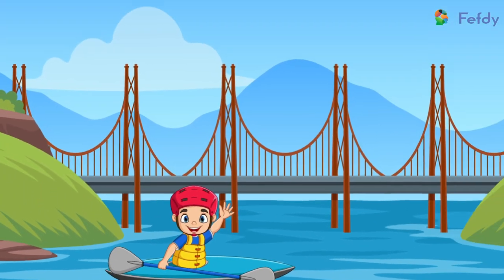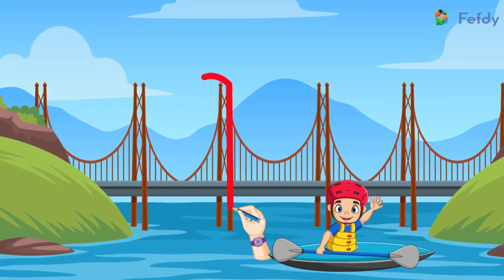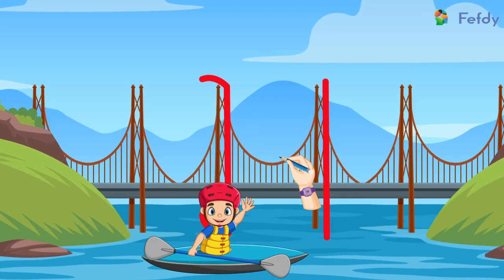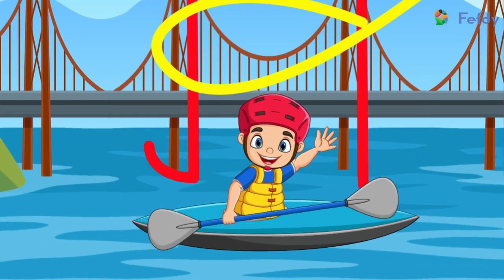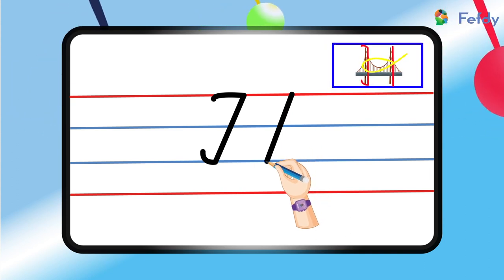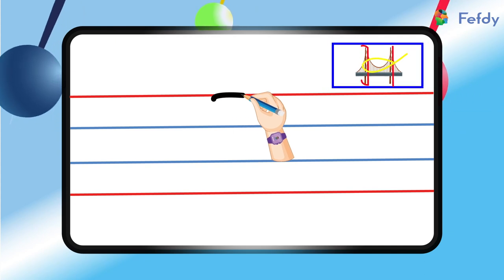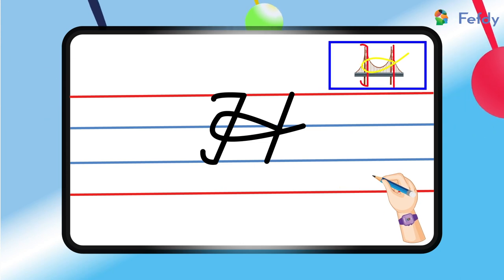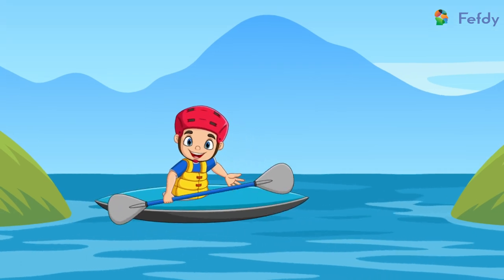Cursive Writing H| How to write Cursive Writing| Capital H| Cursive Writing A to Z | FEFDY Learning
🌟 Unlock the elegance of cursive writing with 'Cursive Writing H'! 🖋️ Join us for a swift and graceful journey through the curves and loops of the letter 'H.' 🚀 Interactive games and cheerful tunes make learning a joyous experience. 📚✨ CursiveWriting LetterH LearningAdventure KidsEducation 🌈🎉